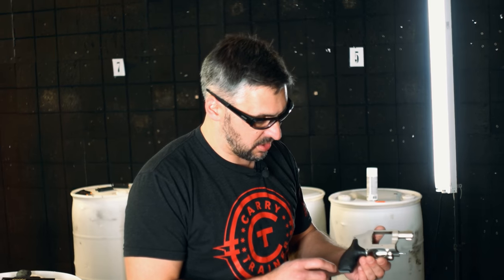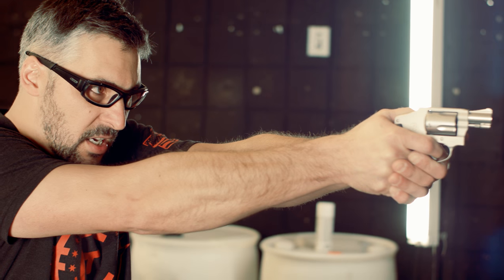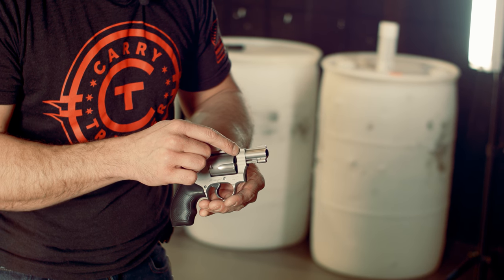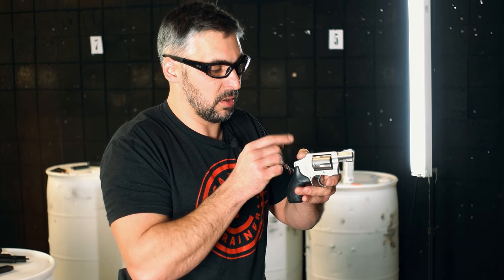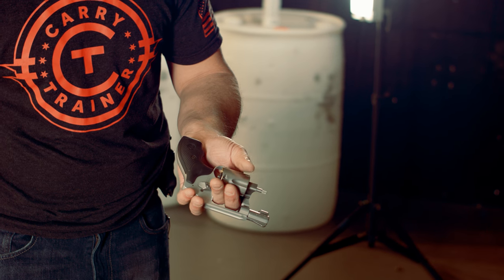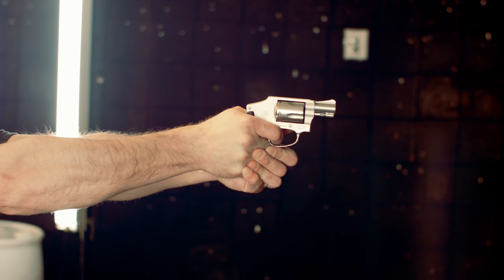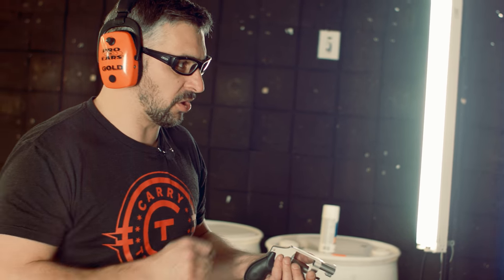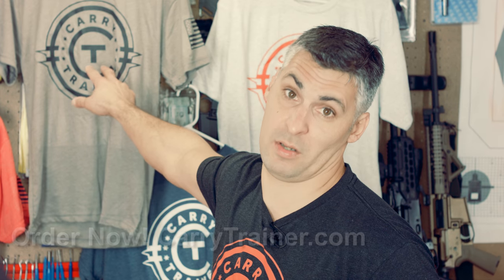38 Special Revolver (Demonstrating How to Shoot Revolvers)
Concealed Carry Instructor Mickey Shuch gives an overview of how to shoot a Smith and Wesson (S&W) 38 Special Revolver. Topics include:

- loading the cylinder
- getting the right grip
- firing on target

*This video is a small clip from our next large episode, a comprehensive video on how to shoot for concealed carry.

Revolvers | .38 Special | Shooting Revolvers | Live-Fire | Indoor Range | 4K | UltraHD